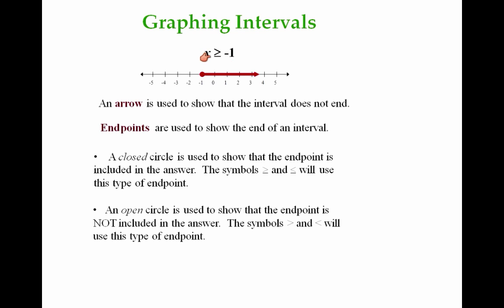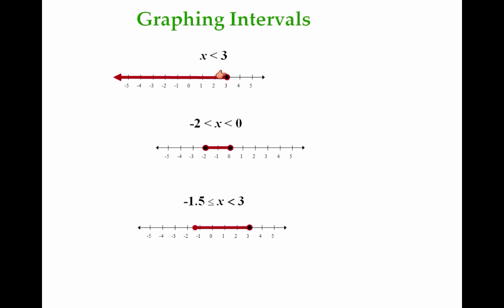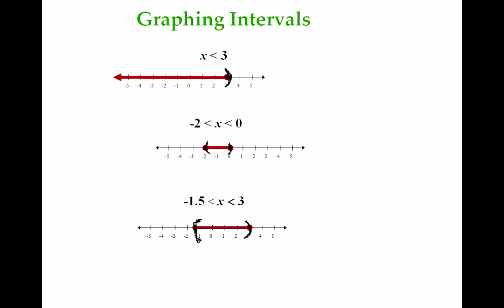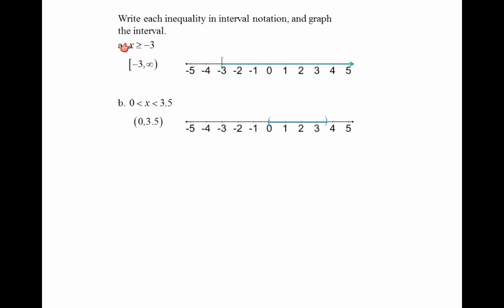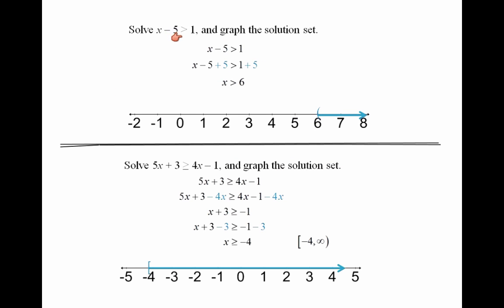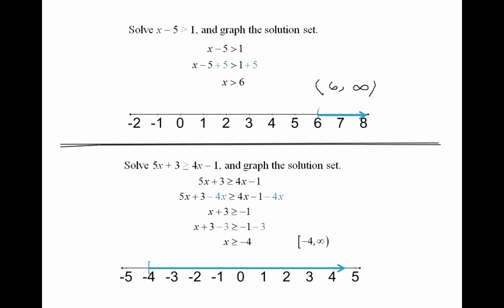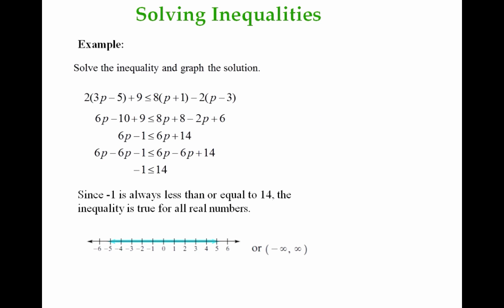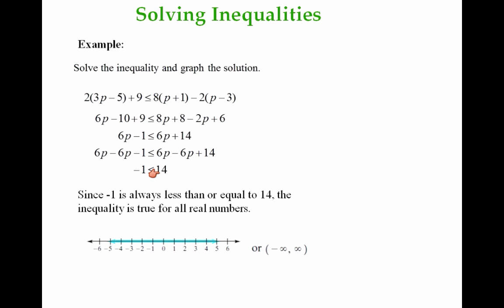Equations and Inequalities Graphing Intervals